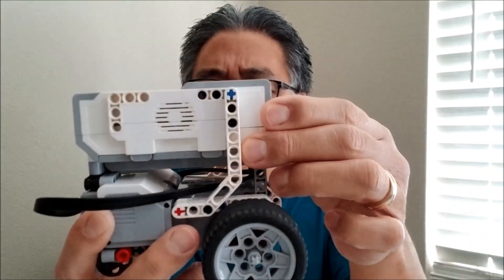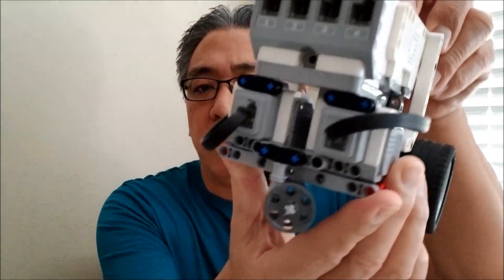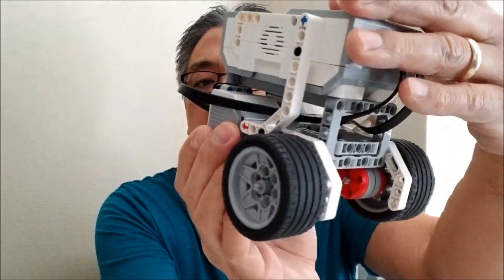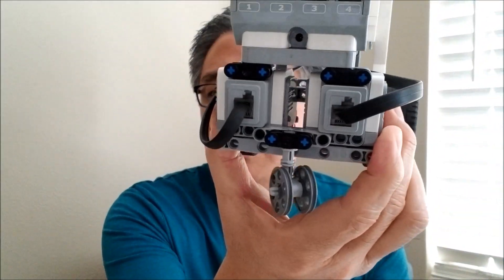"The LEGO EV3 3ASY Bot w/ Building Instructions!!" A Quick & Easy Build!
Hey guys!!  If you want a quick and 3ASY robot to build with your LEGO EV3 Mindstorms Kit, this is the one. The 3ASY Bot does not require a tons of pieces and is fast to build. It is also very study!! I have included pictures I took of the building of this robot. Hope you enjoy!!